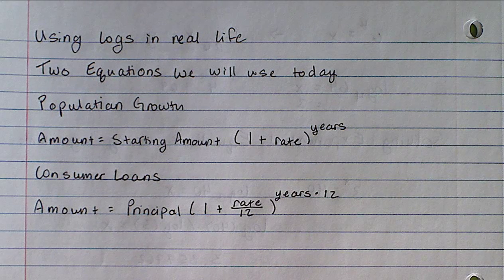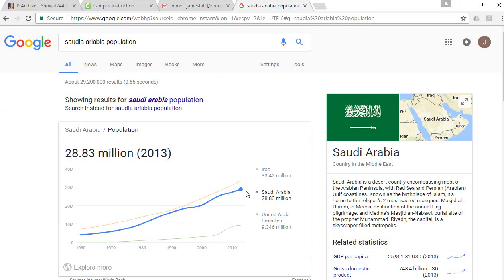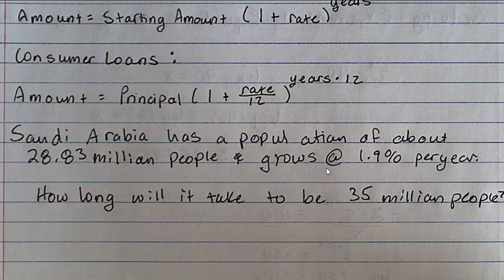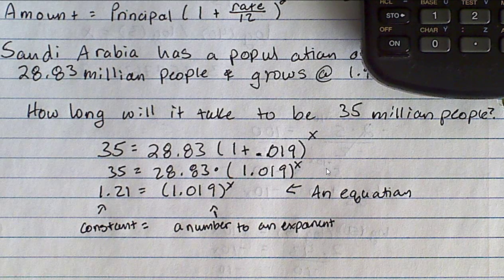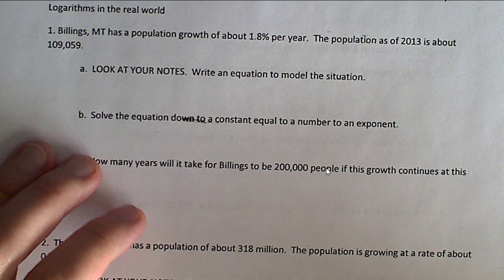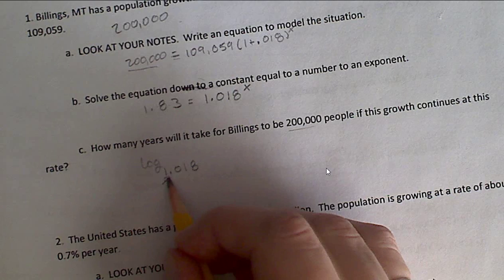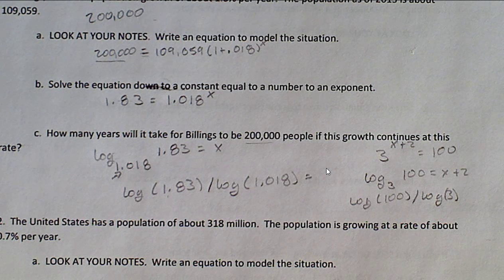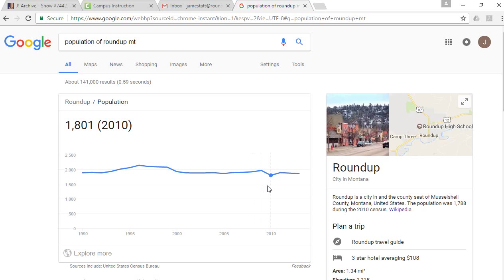Math In Society Notes Using Logs In Real Life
Notes on using logarithms for real situations.